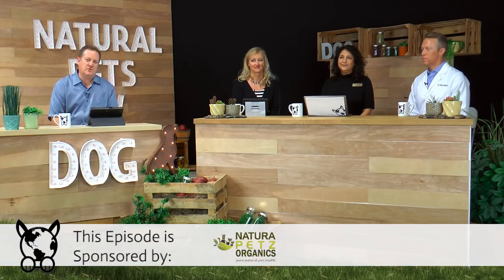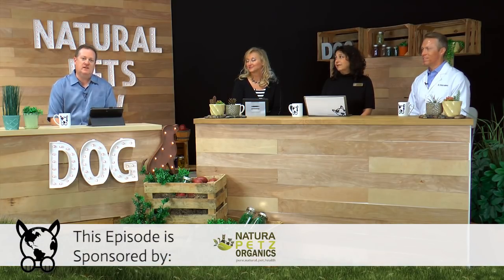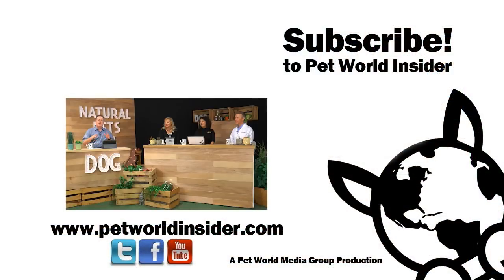Natural Pets TV: Dog Edition - Canine Digestive Issues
Season 2, Dog Episode 10 topics include:
Digestive Issues impacting our dogs, what it is, what to look for and so much more.

About this episode's hosts:

Dr. Jodie Gruenstern -

Dr. Jodie has made it her mission is to encourage the integration of natural foods and remedies into pet health care. "Too many pets are developing severe allergies and cancer. Their immune systems are severely compromised due to excessive vaccinations, processed food nutrition and toxic environments, "she says.

Dr. Jodie is a 1987 UW-Madison School of Veterinary Medicine Charter Class graduate. She was certified in veterinary acupuncture at the Chi Institute in Florida in 2008, under the instruction of the world-renown Dr. Huisheng Xie.  She is a certified food therapist and experienced in western and oriental herbology.

Heidi Nevala: Researcher, Author, Lecturer, South American Herb Expert

Natura Petz Organics is a pet-centric consumer, wholesaler, distributor & education resource center. Our products contain unique ingredients from the Amazon, Andes & Pacific Ocean and we are THE South American herbal pet experts.

Dr. Patrick Mahaney:

I’m Dr. Patrick Mahaney.

I have used acupuncture on my own pet. I completed the International Veterinary Acupuncture Society (IVAS) basic course (2006) and am now a Certified Veterinary Acupuncturist (CVA).

I earned this certification after I graduated from the University of Pennsylvania School of Veterinary Medicine (1999) and completed an internship at Friendship Hospital for Animals in Washington, D.C (2000).

I make house calls with the emphasis on pain management through acupuncture and musculoskeletal therapy. I also advise on pet-safe environmental changes, recommend dietary modifications, prescribe medications, dispense nutraceuticals (supplements) and Chinese herbs, communicate with your regular veterinarian or specialist, and provide end of life care and euthanasia. Learn more about my practice or arrange for a consultation for your cat or dog via my Veterinary Services webpage.

I’m also a member of many professional advocacy groups, including the American Veterinary Medical Association (AVMA), California Veterinary Medical Association (CVMA), International Veterinary Acupuncture Society (IVAS), and Lesbian Gay Veterinary Medical Association (LGVMA), and BlogPaws.

Robert Semrow:  Author, Lecturer, Industry Expert
Robert Semrow is well known throughout the pet industry and animal world.  He is heard on 130 + AM/FM/XM radio U.S. stations weekly on Animal Radio - "Listomania" and has been a regular on National Syndicated TV Series and Digital Media Series sharing his diverse knowledge about the pet world.

Find more great pet health and wellness articles, videos, audio and more for daily pet industry experts, nutritionists and other important and fun pet-related topics.

Credits:
Hosts: Dr. Jodie Gruenstern, Dr. Patrick Mahaney, Heidi Nevala, Robert Semrow
Director/Producer: Derek Sahagun